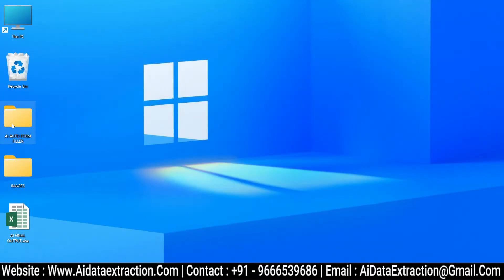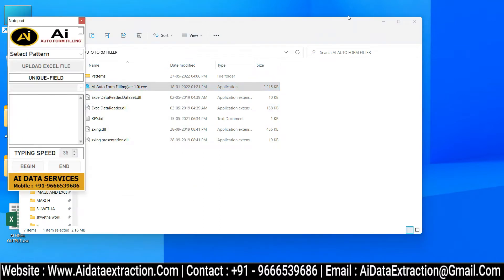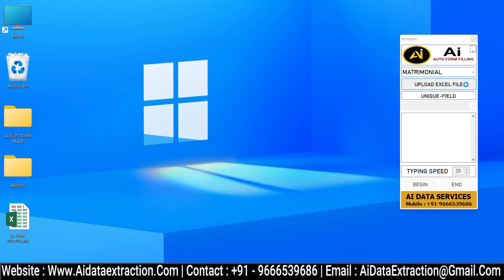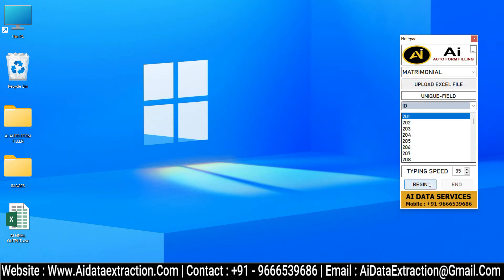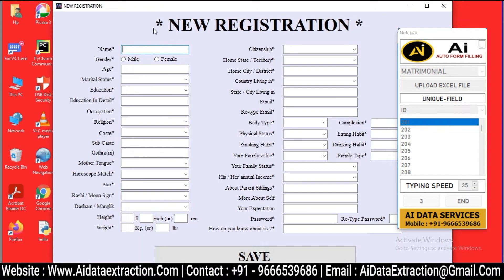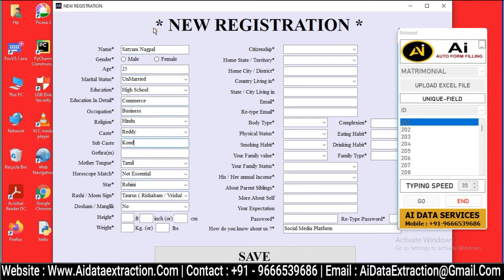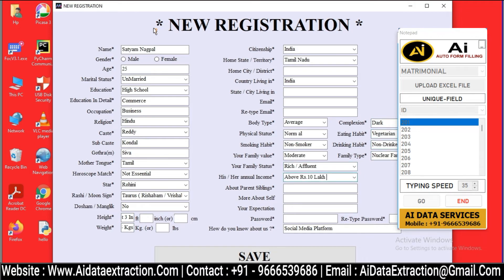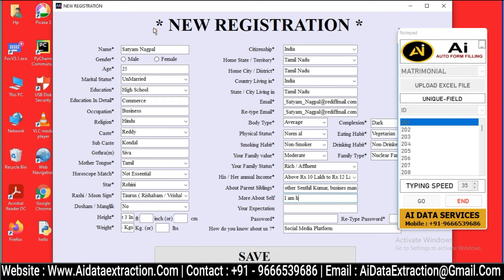How To Download Matrimonial Form Filling Auto Typer Software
Hello Guys !

Let us learn "Matrimonial Form Filling Auto Typing Software" in easy way without any stress

First we should want to know what is Matrimonial

“ Marriage means the state of being united to a person of the opposite sex as husband or wife in a legal, consensual, and contractual relationship recognized and sanctioned by and dissolvable only by law.”

Matrimonial auto Form Filling :
The auto form fill feature uses data from your back-end data systems and populates certain fields for forms. Customers have fewer fields to complete, which is especially important for mobile users. With fewer fields for customers to manually fill in, you increase form completion rates and reduce data errors.

Matrimonial Auto Typer Software :
"Auto Typing Program" is a so-called "typing-acceleration" software application that automatically types text for you. User just presses a hotkey or types an abbreviation and the tool, that runs in the background, types some predefined text right into into the active window

Matrimonial Auto Typing is the best to compare manual filling because its too stress work
Matrimonial Automatic Form Filling Software finish your form within 30 seconds that's why we made Matrimonial Offline Form Filling Auto Typer Software

1. ai data extraction provides 100% accuracy
2. Our team provide fast services
4. we provide multi language support
5. our applications very user friendly to customers

Meta Description:
1. How To Download Matrimonial Form Filling Auto Typer Software
2. matrimonial form filling auto typing | form filling auto typer software
3. how to download and use autotyper in hindi...
4. How To Copy Paste Matrimonial Form Filling Auto Typer
6. How To Use Data Entry Form Filling Auto Typer Software
7. Matrimonial Form-Filling Auto Typer | Matrimonial Auto Typer | Matrimonial Auto Typing Software
8. Matrimonial Form Filling Auto Typer Software | Matrimonial Auto Typer | Matrimonial Auto Typing
9. DRIS Matrimonial Auto Form Filling Software || Matrimonial DRIS Auto Typer
10. Matrimonial Form Filling Auto Typer Software | Matrimonial Form Filler Software |